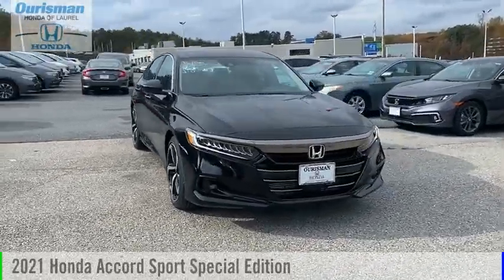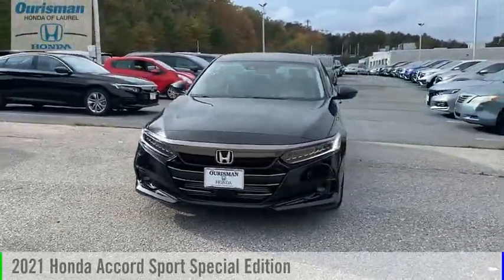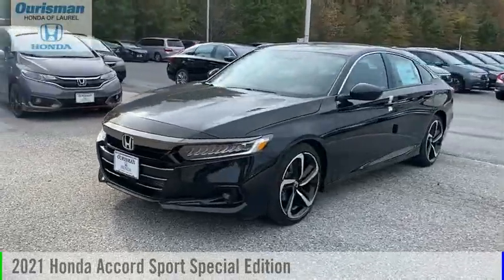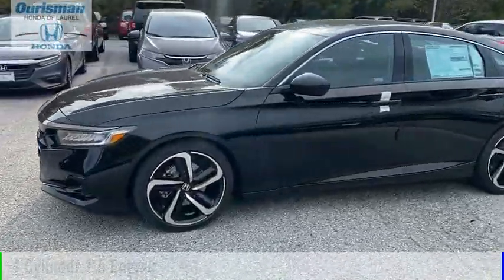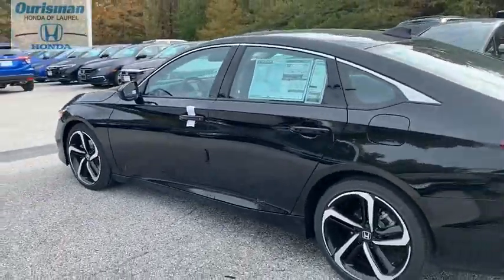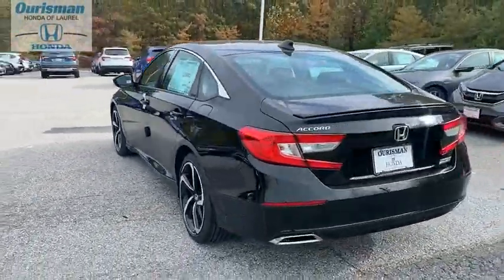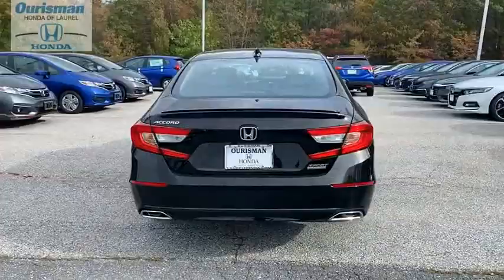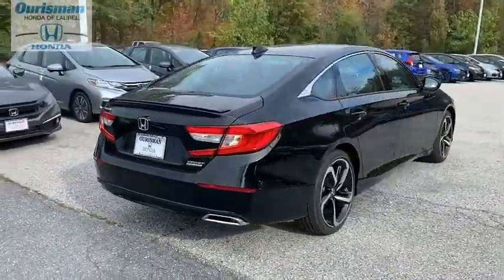2021 Honda Accord 3002075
2021 Honda Accord Sport Special Edition

Black 2021 Honda Accord Sport Special Edition New Vehicle Prices exclude tax, tags, destination and a dealer processing fee of $500.